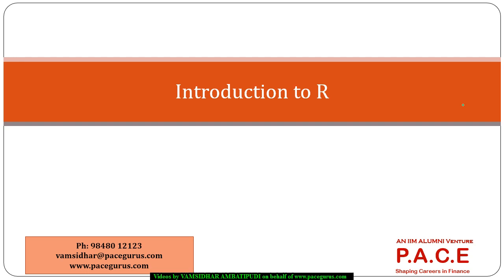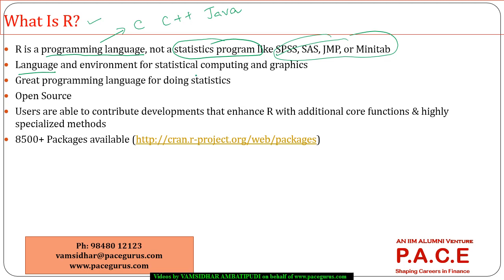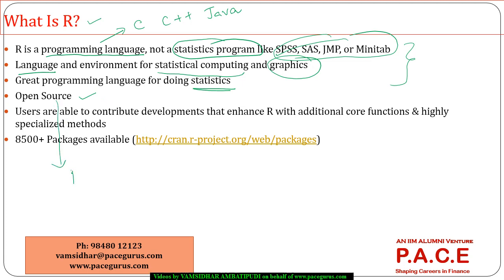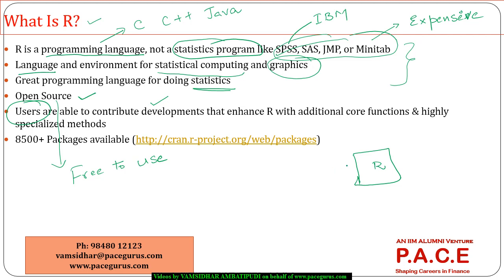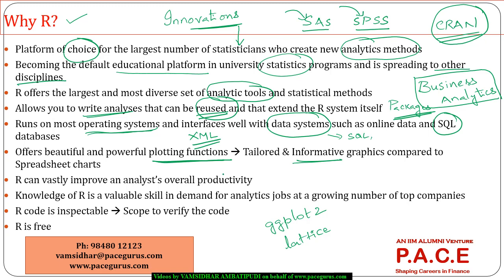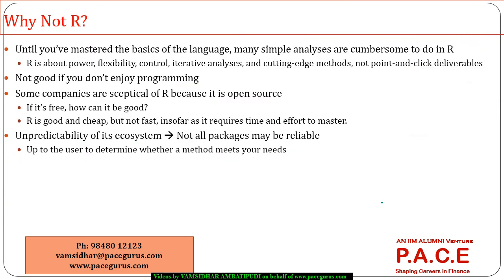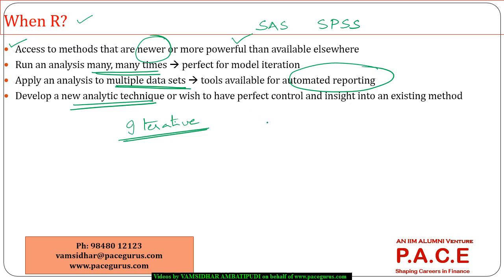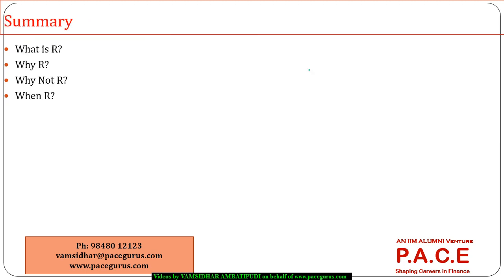Introduction to R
Training on Introduction to R by Vamsidhar Ambatipudi